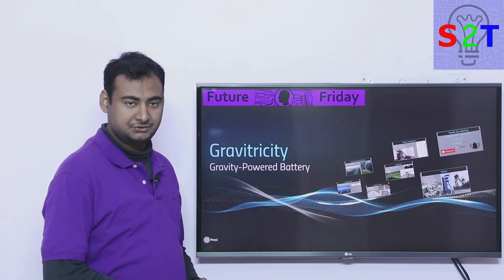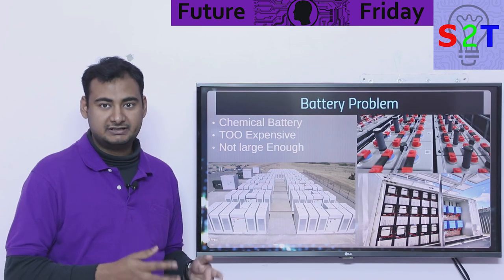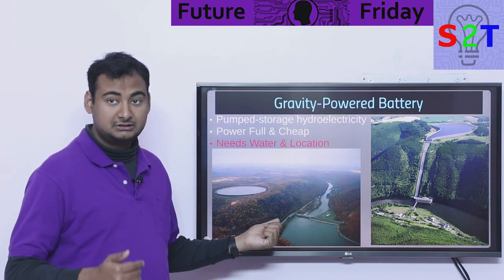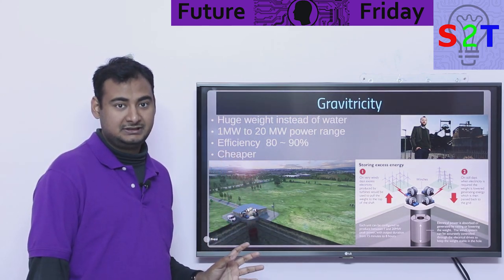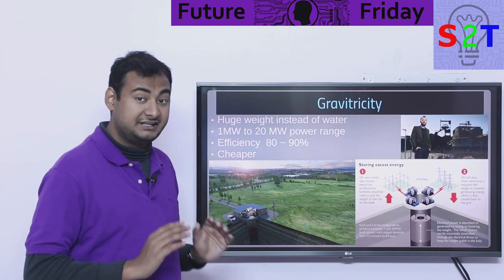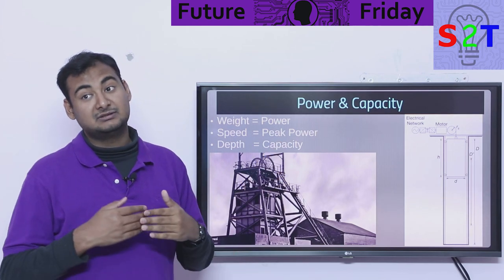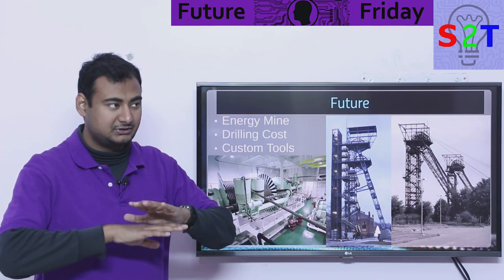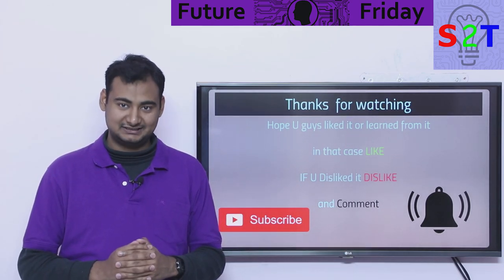Future Friday Ep33 (Gravity Powered Battery Explained)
Gravitricity - versatile, long-life energy storage

In this Ep we will look at Gravity Battery
Why there is a need for such things
Why normal battery will not work
Old Gravity-Powered Battery
what Gravitricity are doing
how to understand power & Capacity
What can we Expect in Future